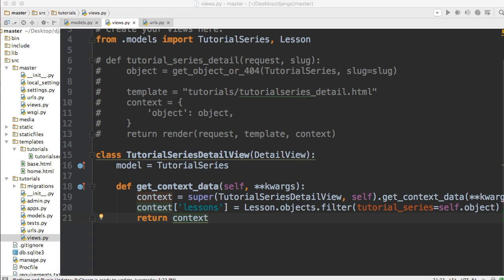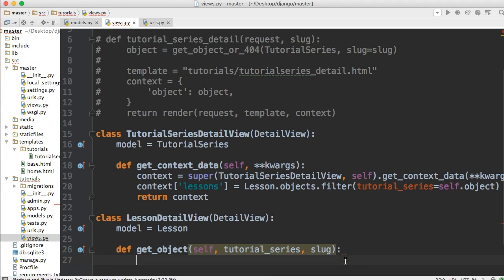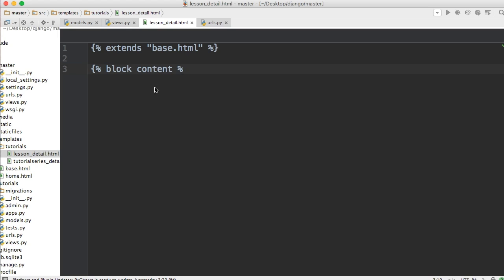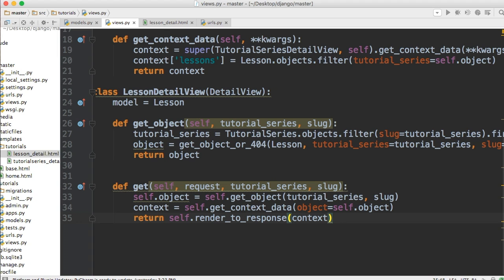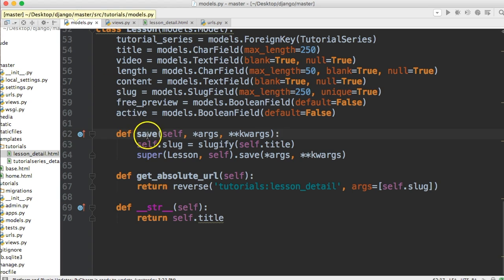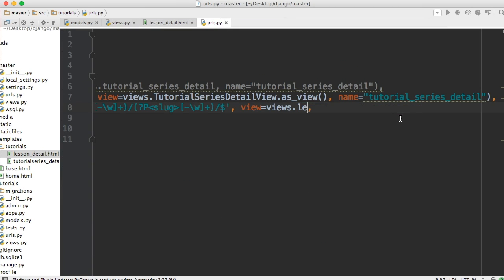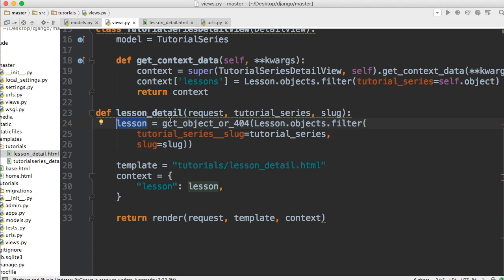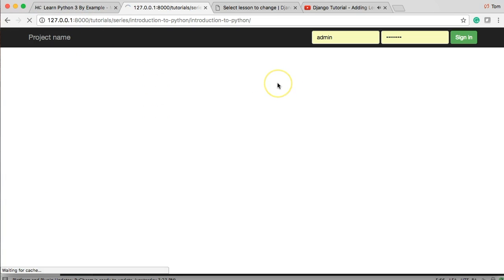Django Tutorial - Lesson Detail View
In this Django tutorial, we will create the lesson detail view using a class base view and then convert to function base view per our needs. As you will see that having the option of which view approach you take can greatly help speed up your development process and your applications performance.